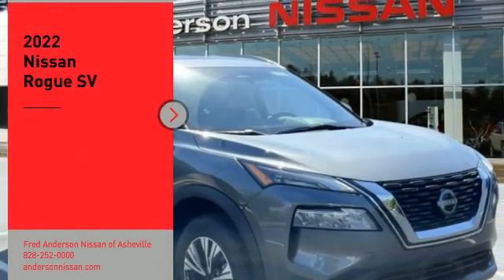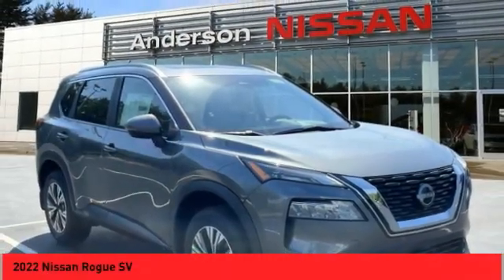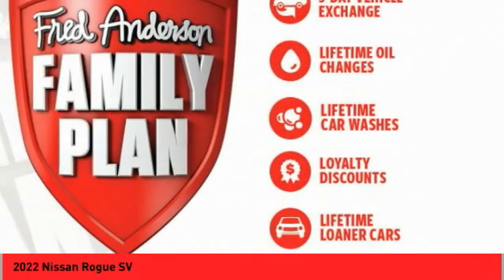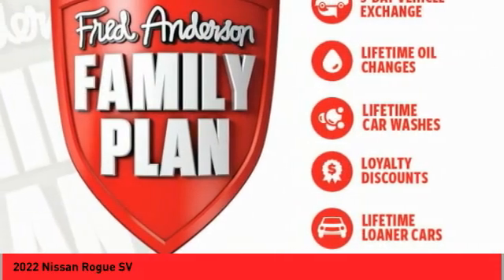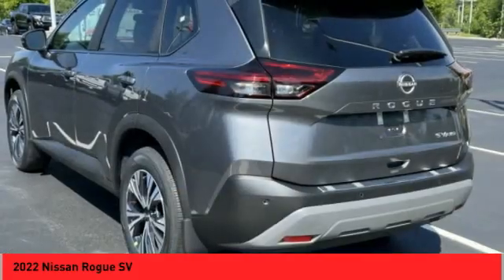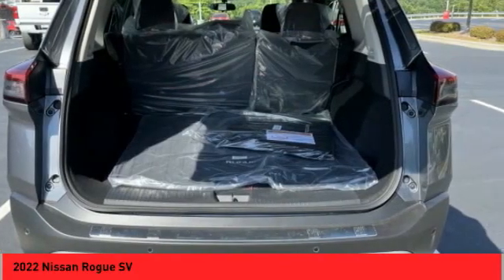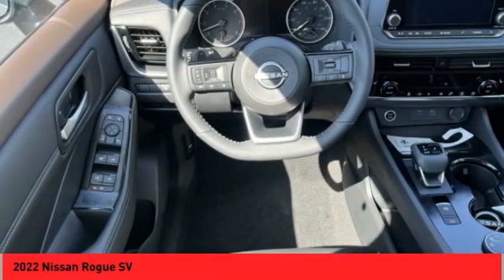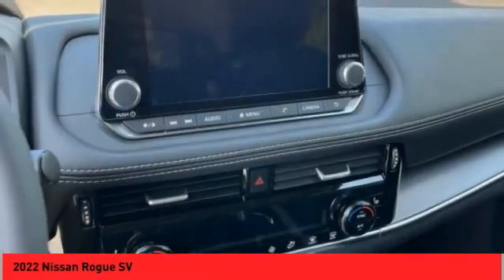2022 Nissan Rogue Asheville NC NC713364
2022 Nissan Rogue SV

2022 Nissan Rogue SV Gun Metallic 4D Sport Utility AWD CVT with Xtronic 1.5L I3 Turbocharged DOHC 12V LEV3-ULEV50 201hp 28/35 City/Highway MPGQualifying New or Non-Certified Used Nissans bought here and serviced at a FAMILY STORE receive our FULL ANDERSON FAMILY PLAN at NO COST to YOU! Our full family plan includes: 3-Day Vehicle Exchange*Lifetime Oil Changes*Lifetime Service Loaners (with $300+ Service)*Lifetime Car Washes(with Service)*MUCH MORE! (Value exceeds $1,000 in first years of ownership) Call us at or visit us at Fred Anderson Nissan of Asheville - 629 Brevard Rd Asheville, NC 28806 to learn more! Our # 1 goal is to help you find the vehicle you love at a price you can afford wrapped in a deal you don't want to walk away from. All prices exclude tax, tag, license, title, and registration for your state; NC inspection (up to $30 on used vehicles), and admin ($649) fees. All vehicle internet pricing is subject to change and requires standard financing through NMAC (conditions apply for Special Rate financing). From time to time in the transfer of data on the internet there are errors, the dealer is not responsible for errors in advertised price. See dealer for complete details.